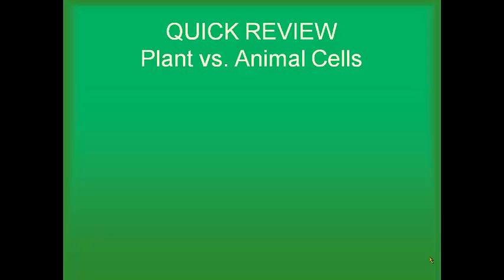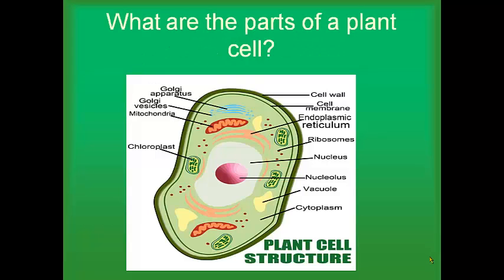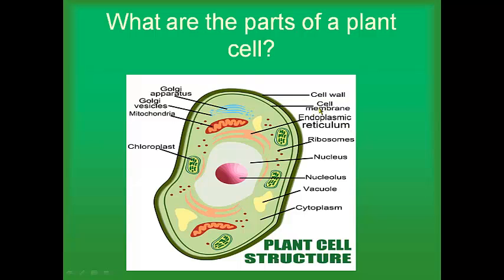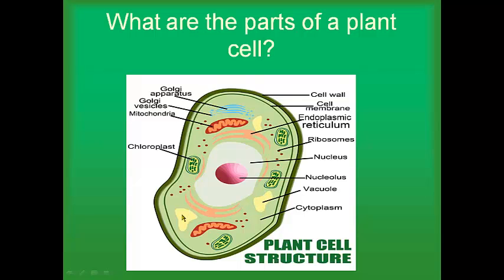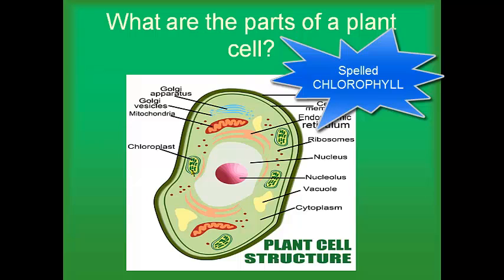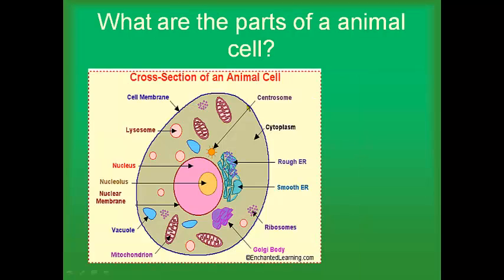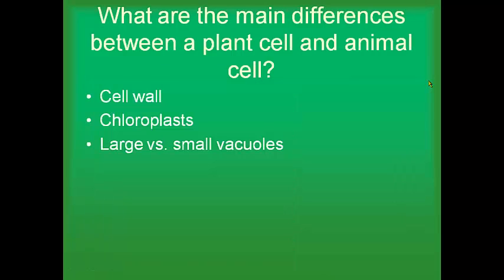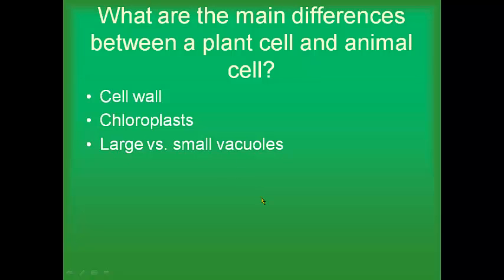PLANT VS ANIMAL CELLS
This video describes the most important differences between a plant and animal cell.